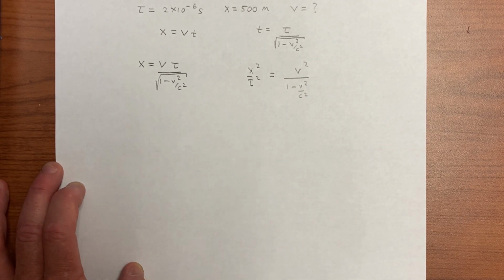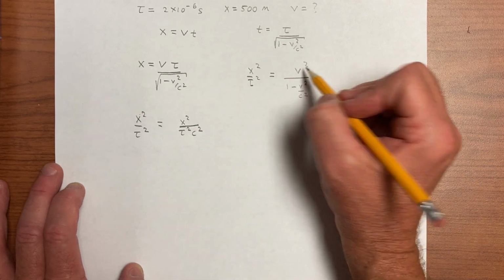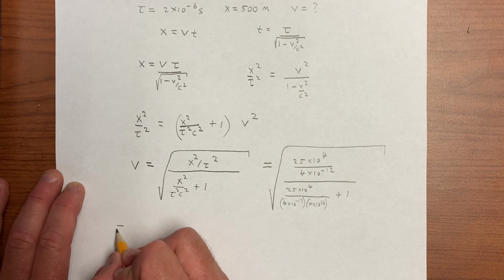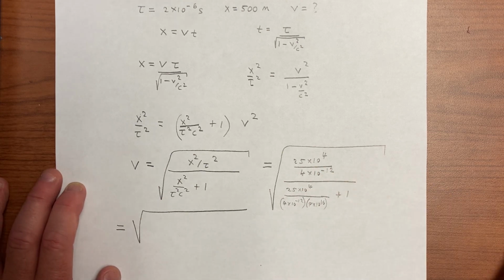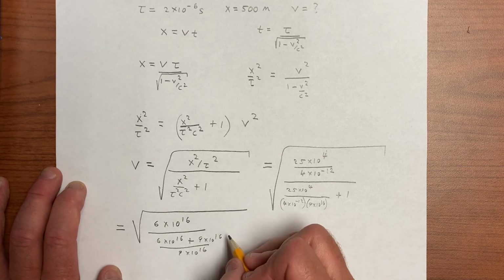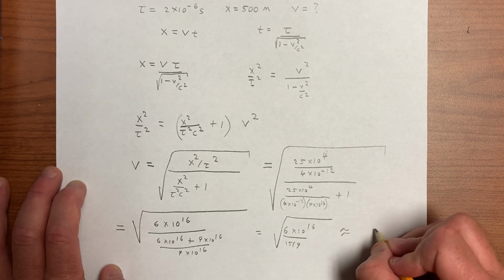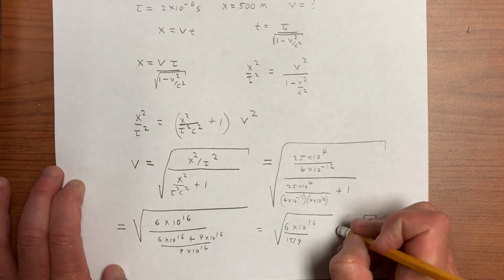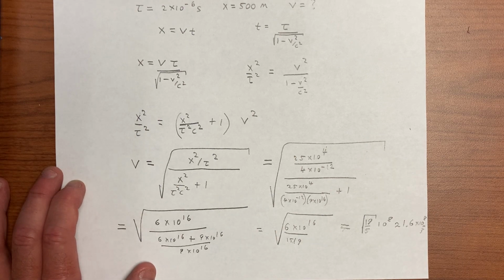Determining the speed of particle in laboratory